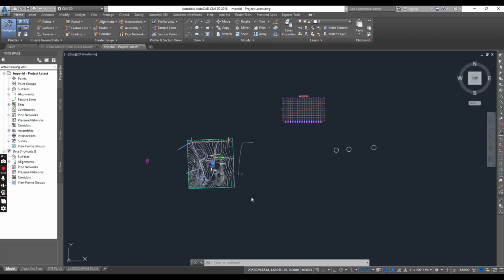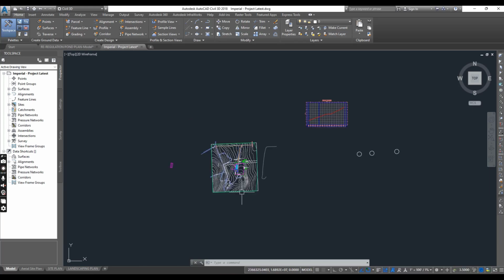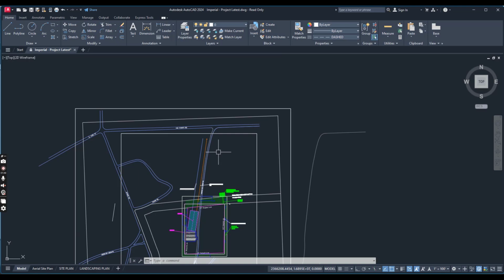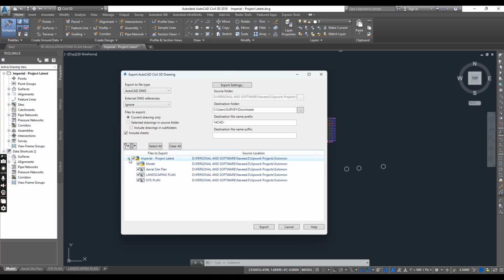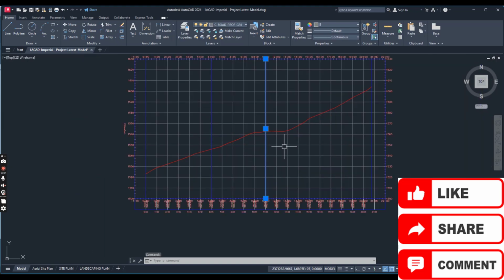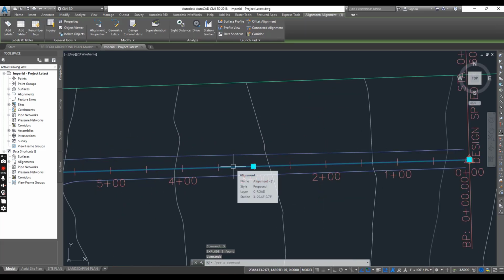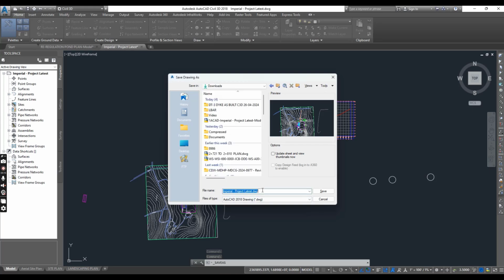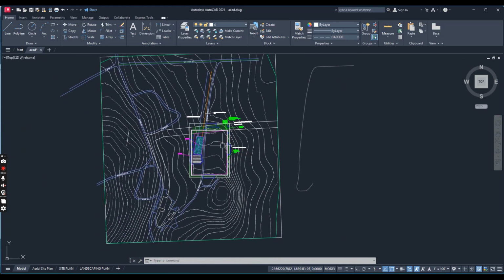How to Export Civil 3d File to AutoCAD Format | How to Convert Civil 3d Files into AutoCAD Easily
Welcome to Civil 3d Pro! In this tutorial, I’ll guide you through the process of exporting Civil 3D files to AutoCAD format quickly and easily. As a professional Autodesk AutoCAD Civil 3D designer, I'll provide you with the essential steps to ensure a smooth conversion process, allowing you to work efficiently with your Civil 3D files in AutoCAD.

In this video, you’ll learn how to export Civil 3D drawings to AutoCAD DWG format, convert Civil 3D files to AutoCAD, and troubleshoot common export issues. We’ll cover everything from basic exports to more advanced techniques, ensuring you have all the tools you need to manage your Civil 3D data in AutoCAD.

Key Topics Covered:
Step-by-step guide on how to export Civil 3D files to AutoCAD.
How to convert Civil 3D drawings to AutoCAD DWG format easily.
Tips for working efficiently with Civil 3D files in AutoCAD.
Solutions to common export problems from Civil 3D to AutoCAD.
How to open Civil 3D files in AutoCAD without losing data.
Techniques for exporting surfaces from Civil 3D to AutoCAD.
This tutorial is perfect for civil engineers, surveyors, and anyone working with Civil 3D and AutoCAD.